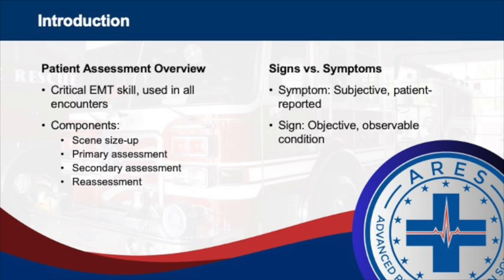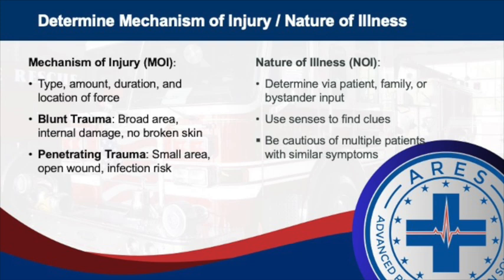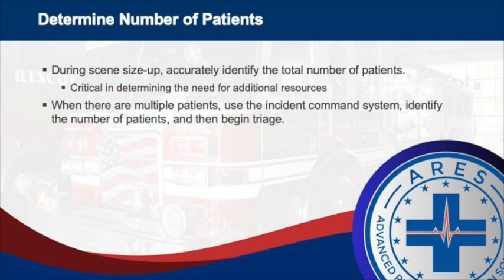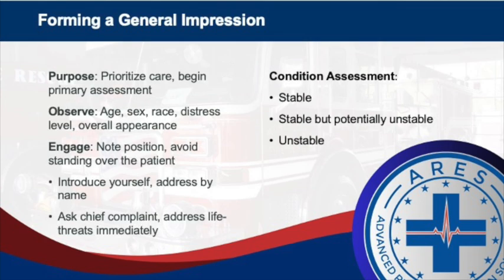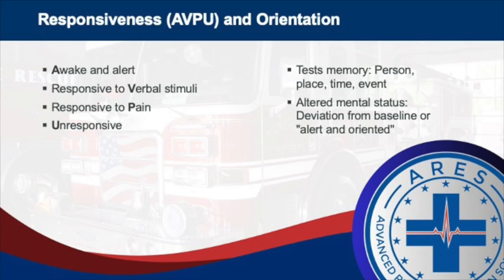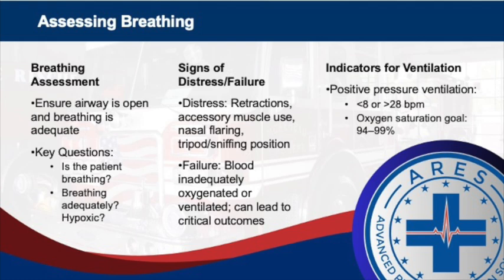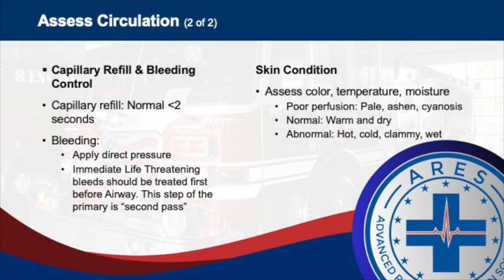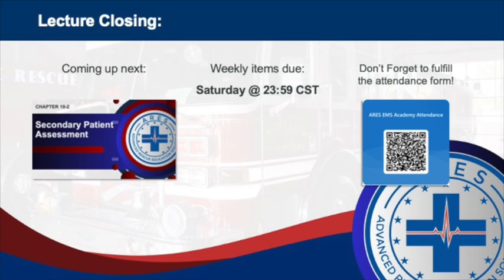ARES EMS Academy - Primary Assessment (EMT 2024)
ARES EMS Academy - Primary Assessment for the NREMT-Basic Student